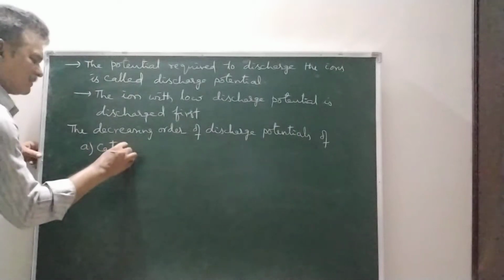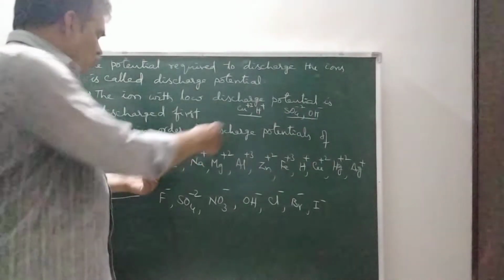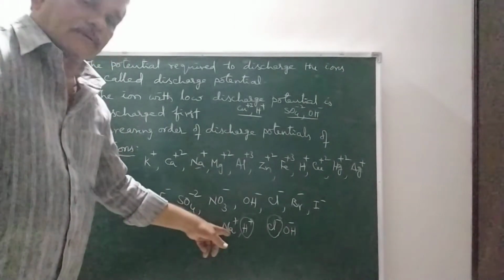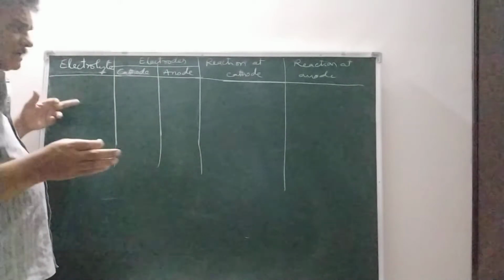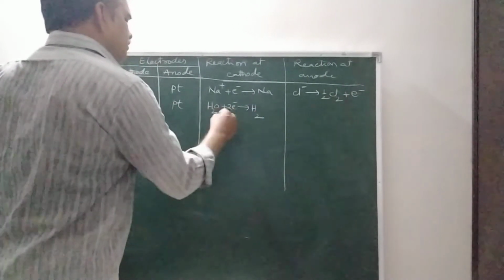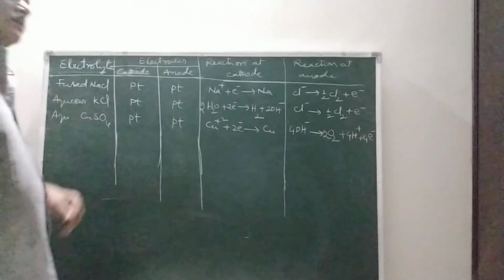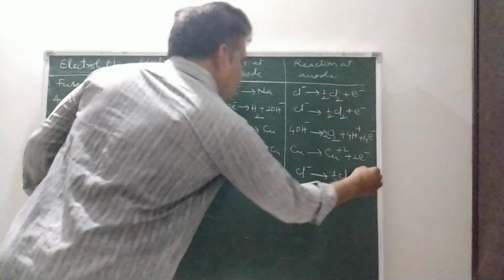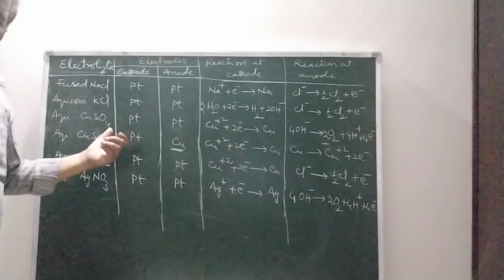Electro Chemistry Lesson -5 Part-2